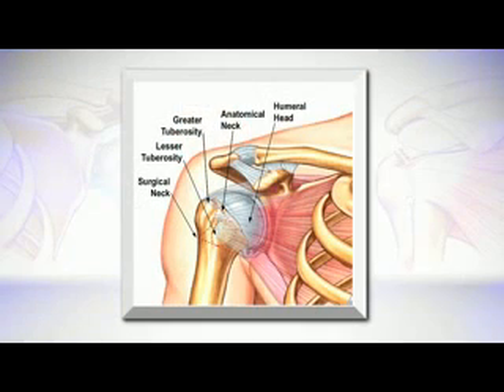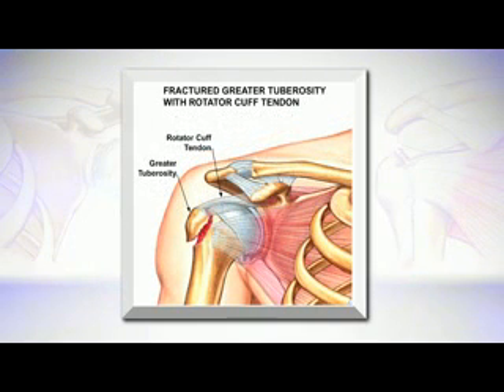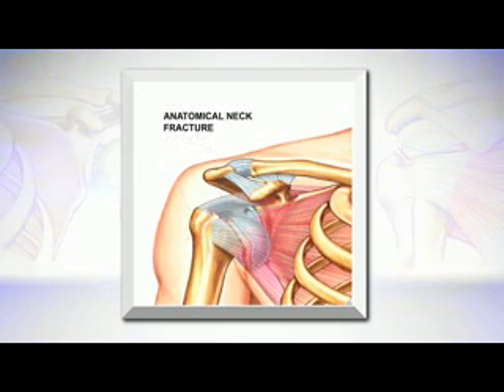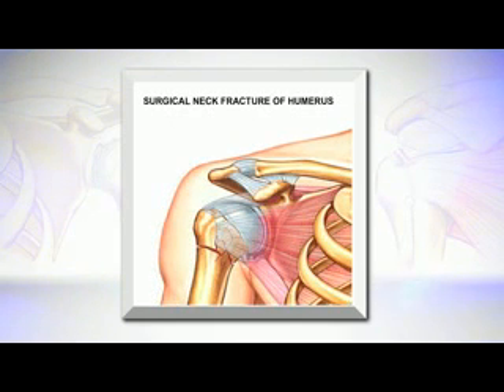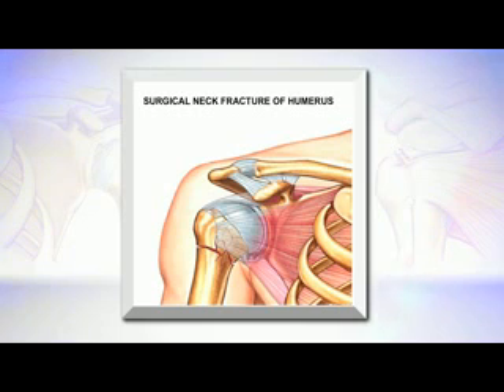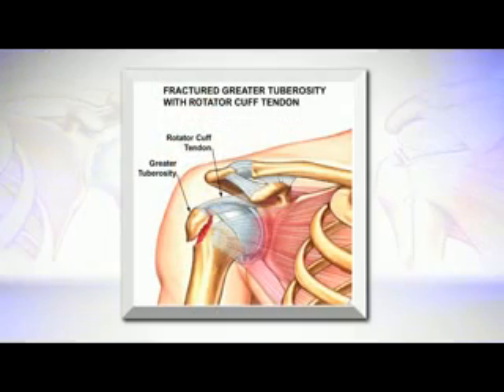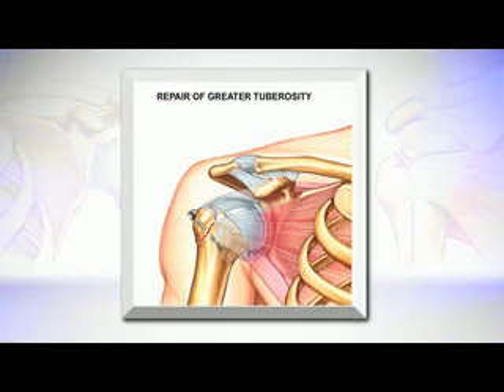Shoulder Fractures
Details on shoulder fractures and suggested treatments.